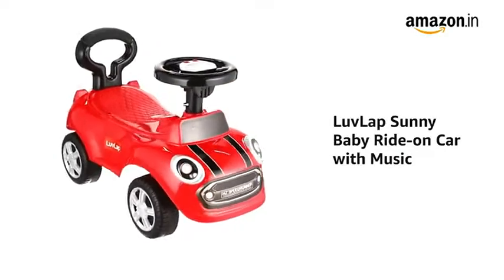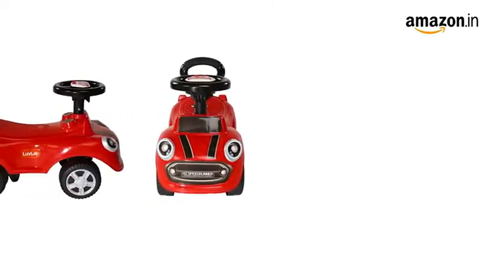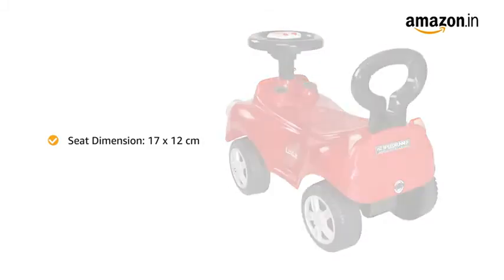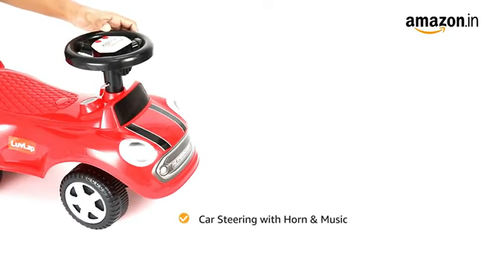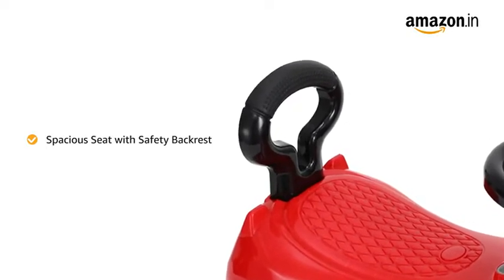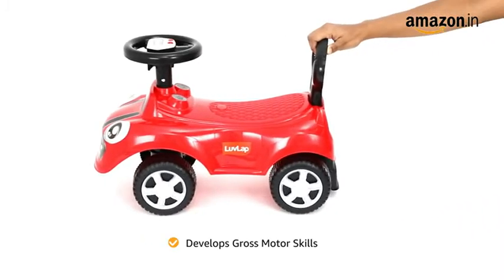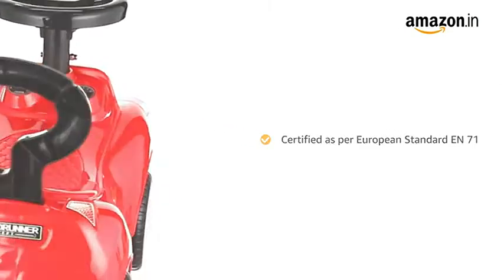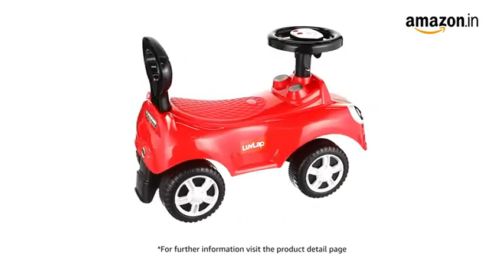Luvlap - 18322 Sunny Baby Ride On Car for Kids, Battery Operated Horn, Music & Light 12 Months Plus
For further information about Luvlap - 18322 Sunny Baby Ride On Car for Kids, visit the below-given link -

NOTE: ALL THE IMAGES/PICTURES SHOWN IN THE VIDEO BELONGS TO THE RESPECTED OWNERS AND NOT ME. I AM NOT THE OWNER OF ANY PICTURES SHOWED IN THE VIDEO. THIS IS NOT AN OFFICIAL YOUTUBE CHANNEL OF AMAZON.IN

  Thank you all friends for supporting me

[ About Amazon Electronics: Amazon Electronics Is A YouTube Channel, Where You Will Find Gadget & Smartphone Related Videos, New Video Is Posted Everyday. ]